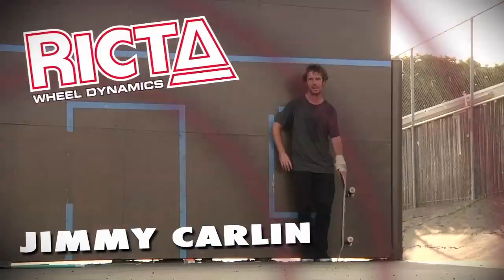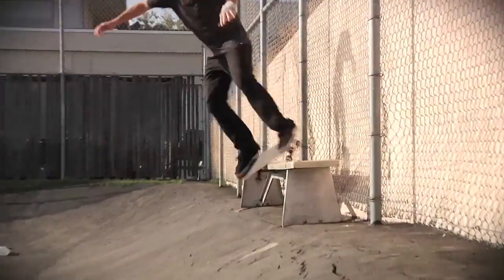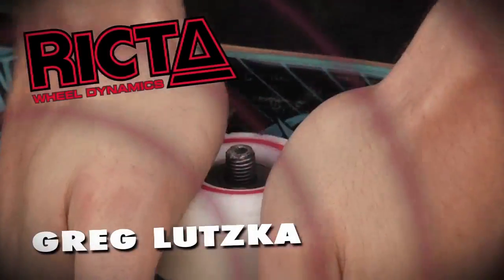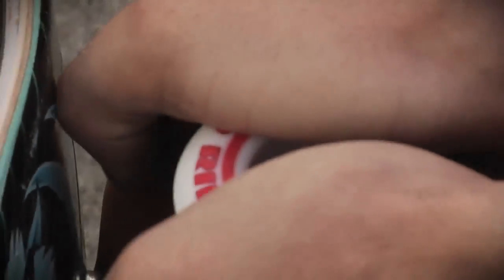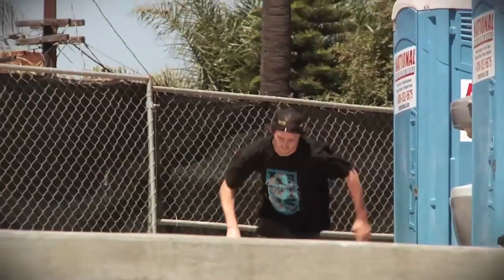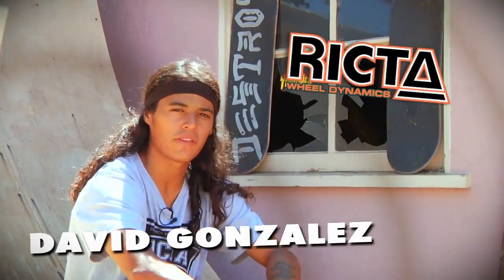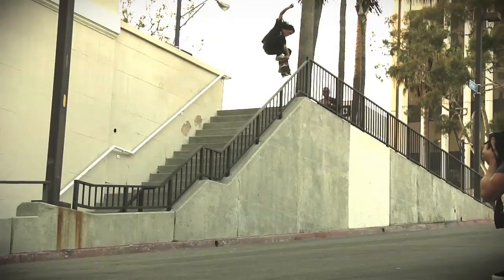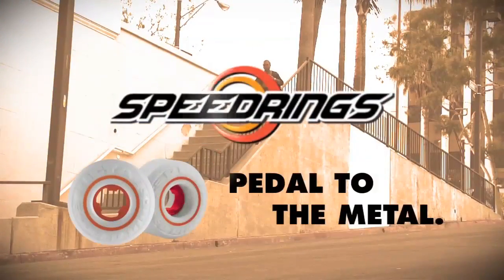Ricta Speedrings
Find out why David Gonzalez, Greg Lutzka and Jimmy Carlin all ride Ricta Speedrings. Also, look at how Speedrings react when put through a simulated 12 stair drop.